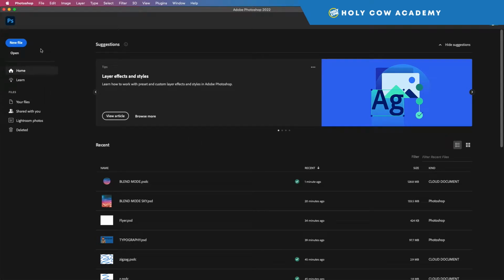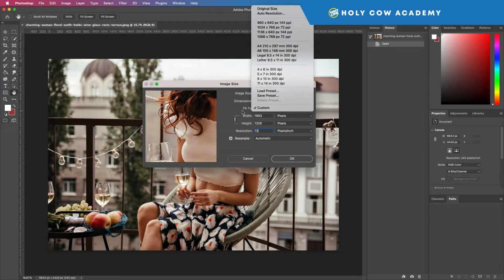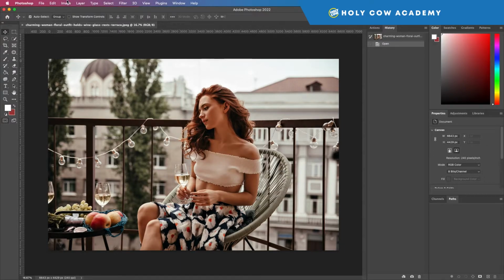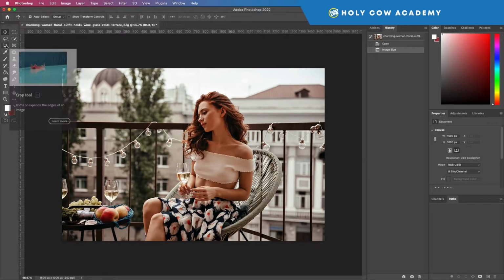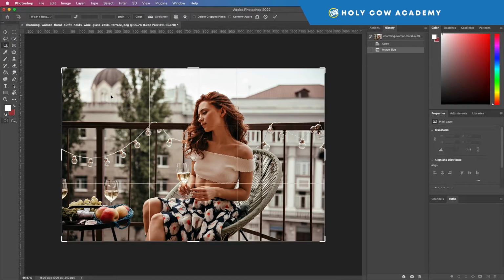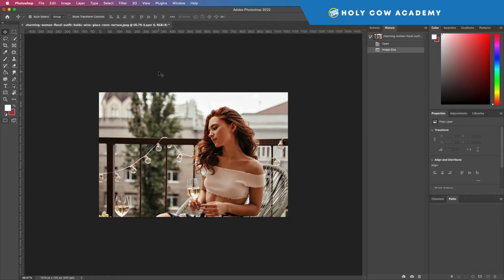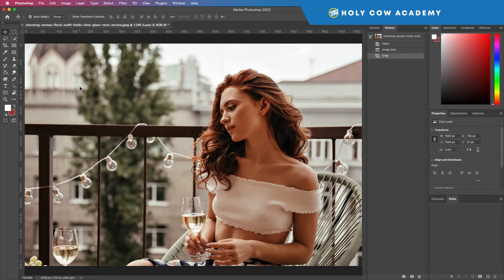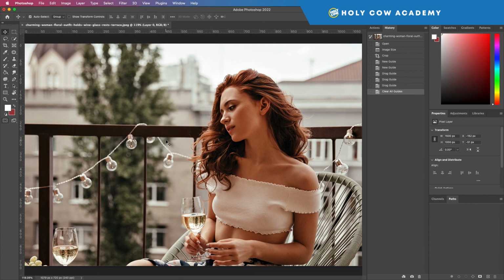Format and Layout | Photoshop Beginner's Course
Objectives
- How to open an existing file
- Resample an Image (change the resolution and size)
- Learning Quick Keys and Key Commands
- Brief overview on using the Rule of Thirds
- Using Rulers and Guides (How to add, lock, and remove)
- Placing guides on specific pixels